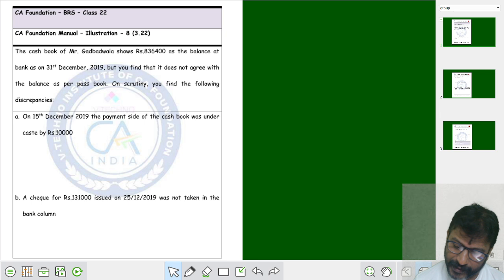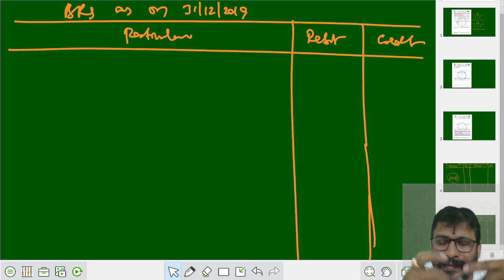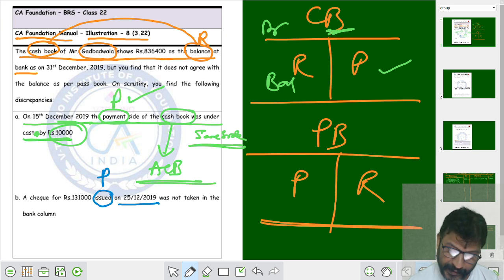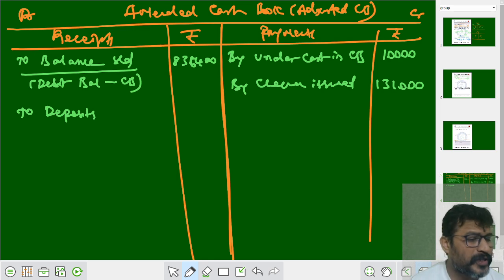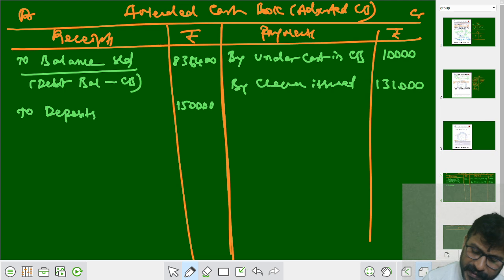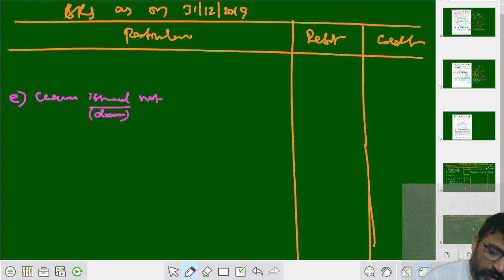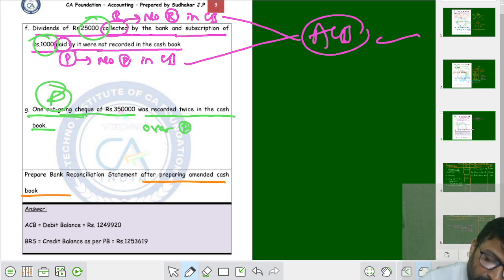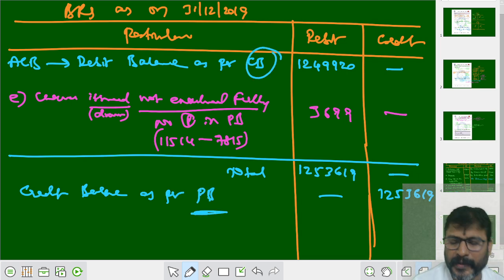CA Foundation - BRS Class 22